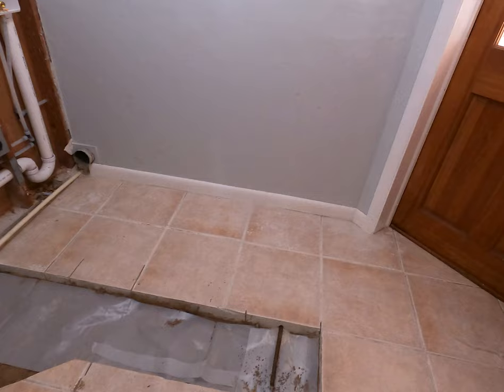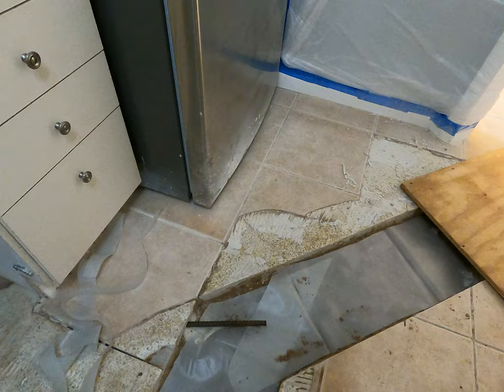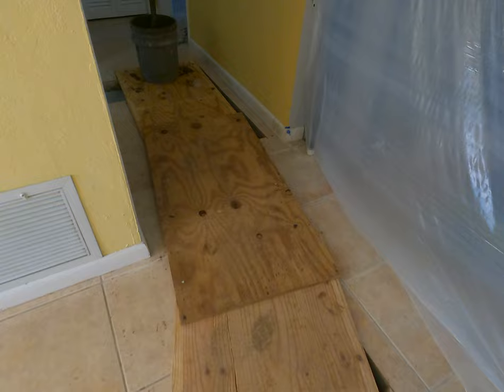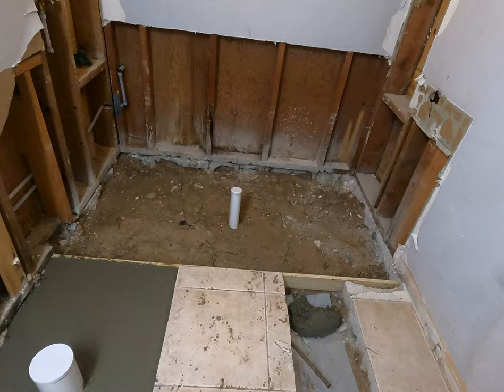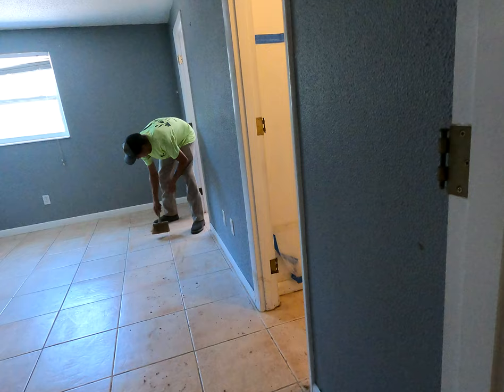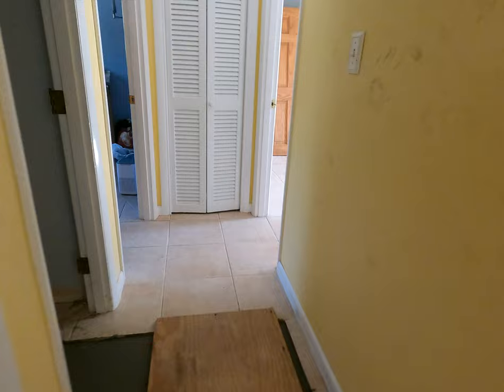Mastering Plumbing Repairs.😎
The damage is done, repairs are made. Time to rebuild.